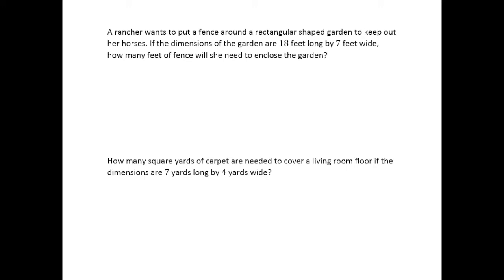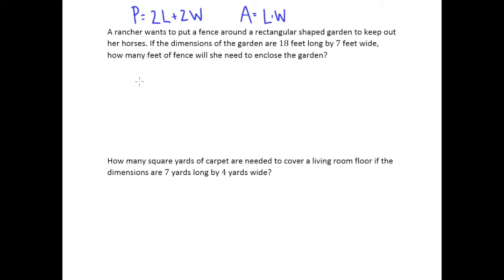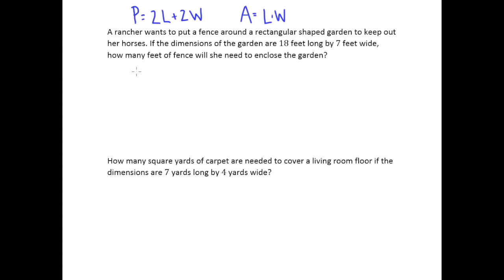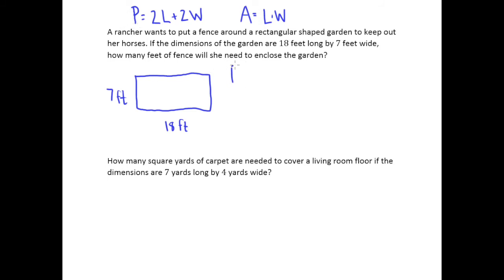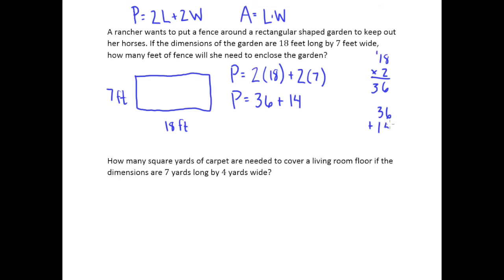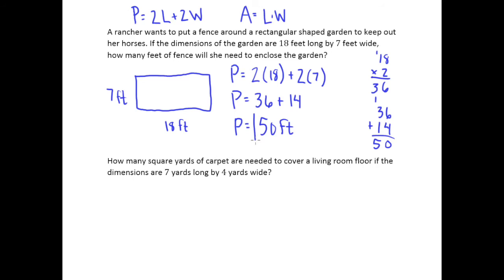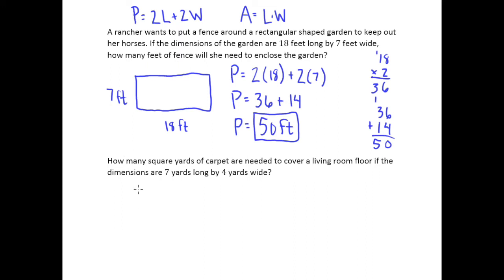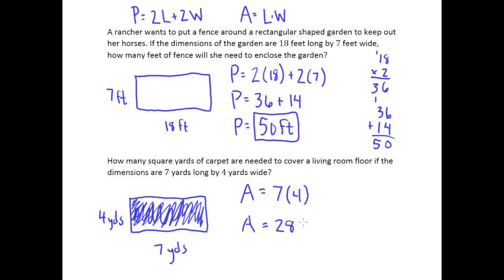1.6d Perimeter and Area Applications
Perimeter and Area Applications